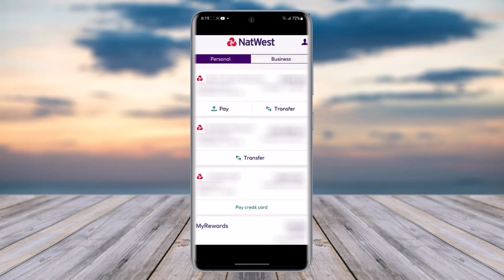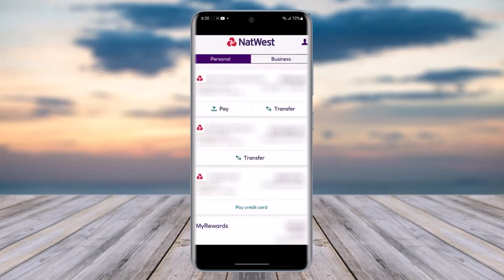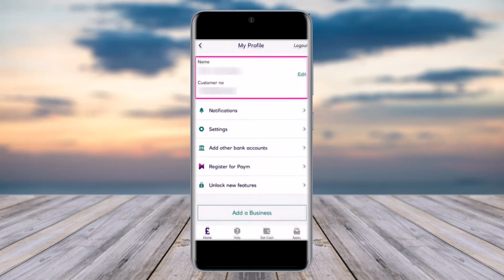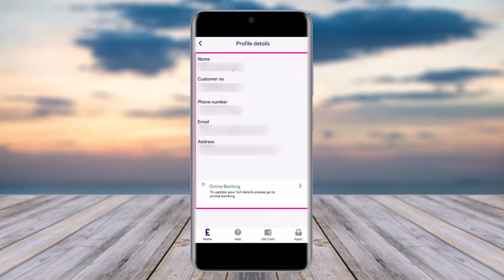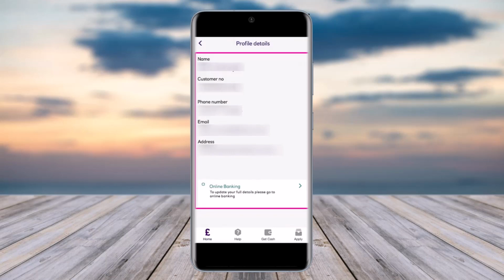How To Change Address on NatWest App !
In this tutorial, I will guide you on how you can easily change address on NatWest by following some easy steps.

0:00 Intro
0:14 Access NatWest app
0:24 Change address
1:24 Conclusion